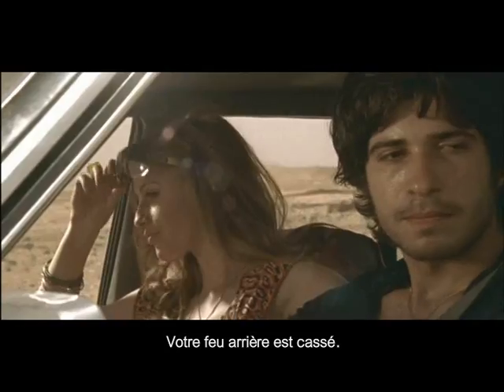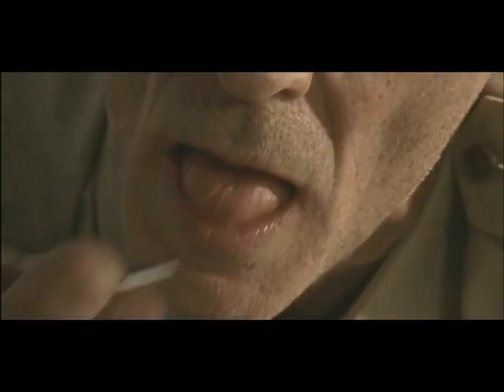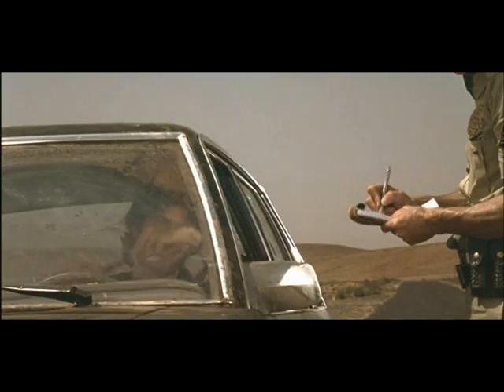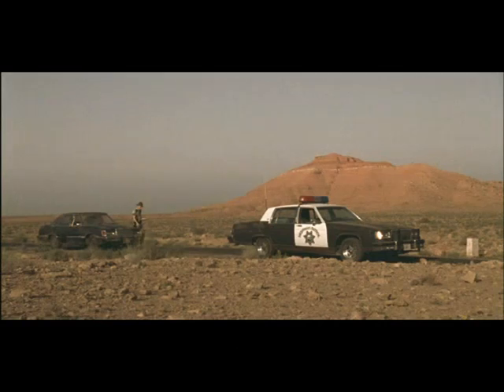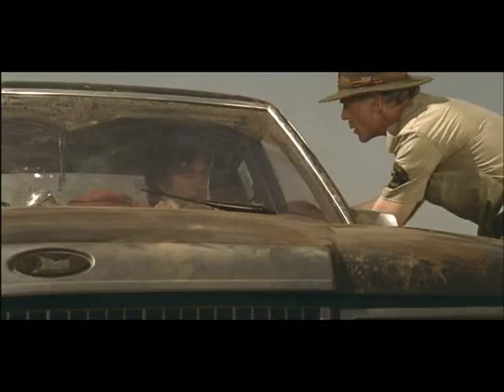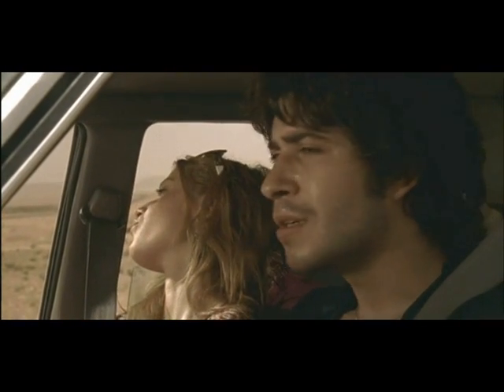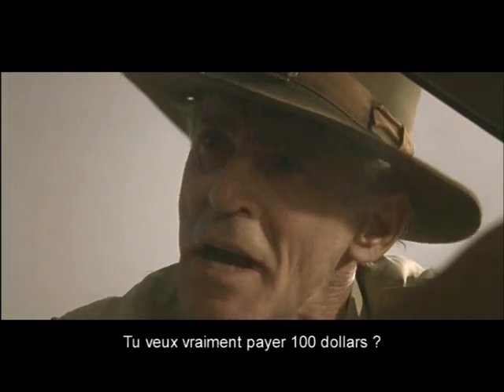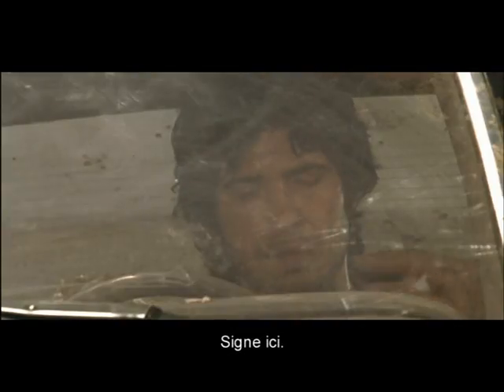Stylos Frixion de Pilot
Stylos avec embout effaceur intégré inusable. Ecrivez, effacez, rechargez